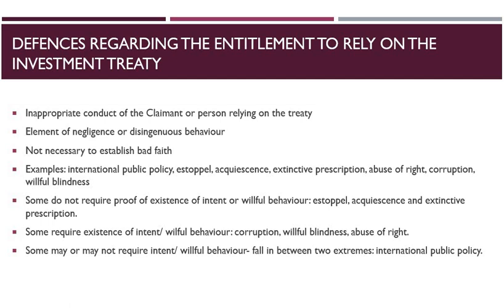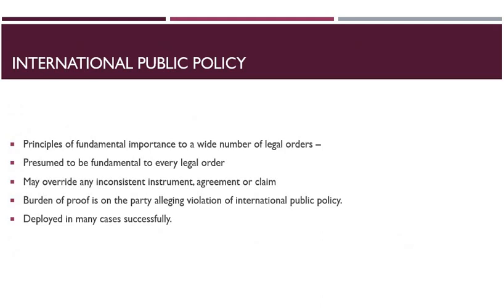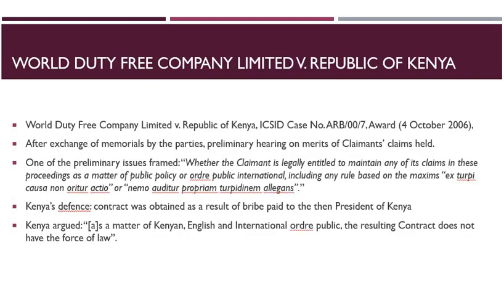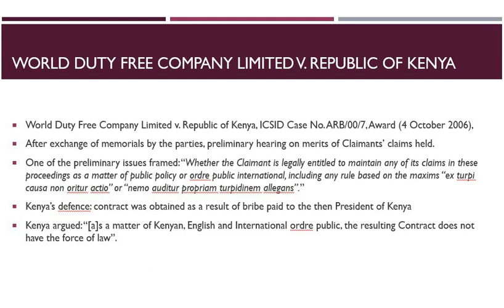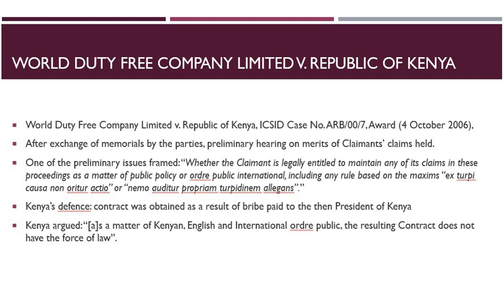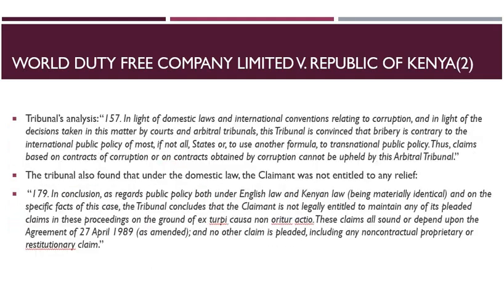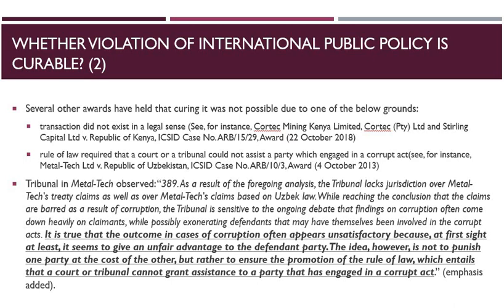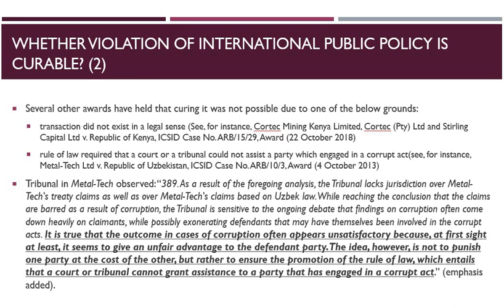Lecture 36: Defences in International Investment Arbitrations: Part 2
Welcome to the 36th lecture of this lecture series on international arbitration practice. This lecture is a part of Chapter 3 on responding to invocation of arbitration and defences. In the last lecture, we introduced the topic and discussed perimeter defences in international investment arbitration. In this lecture we deal with defence arguments regarding the entitlement to rely on the investment treaty. Like in the last lecture, we continue to rely on the work of Jorge E. Viñuales.

References:

Jorge E. Viñuales’ Defence Arguments in Investment Arbitration, 18 ICSID Reports (2021),
World Duty Free Company Limited v. Republic of Kenya, ICSID Case No. ARB/00/7, Award (4 October 2006),
Cortec Mining Kenya Limited, Cortec (Pty) Ltd and Stirling Capital Ltd v. Republic of Kenya, ICSID Case No. ARB/15/29, Award (22 October 2018),
Metal-Tech Ltd v. Republic of Uzbekistan, ICSID Case No. ARB/10/3, Award (4 October 2013),